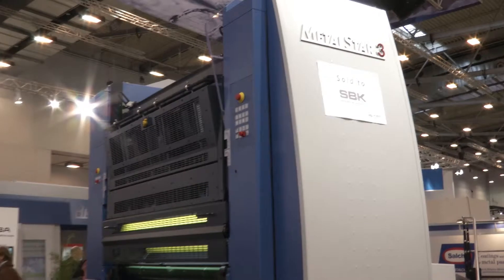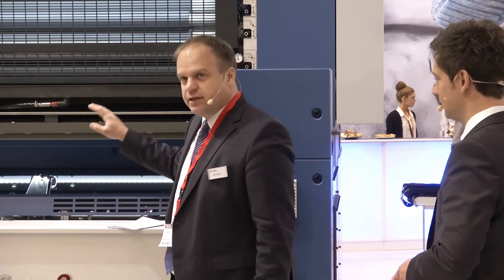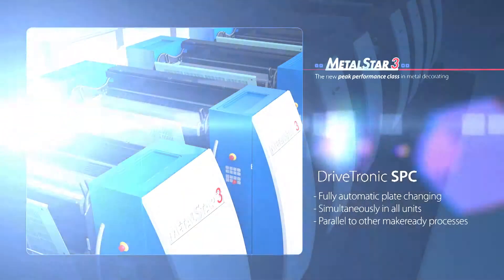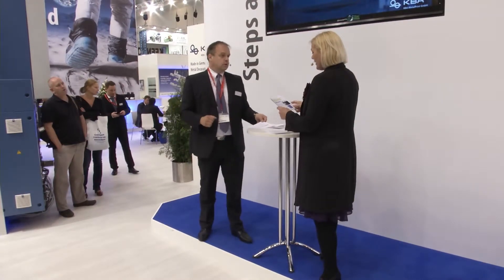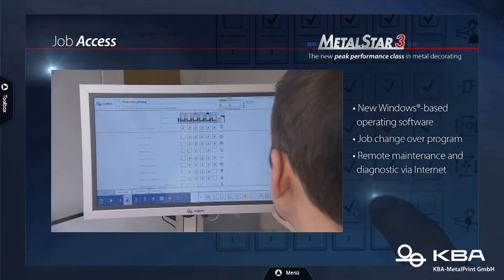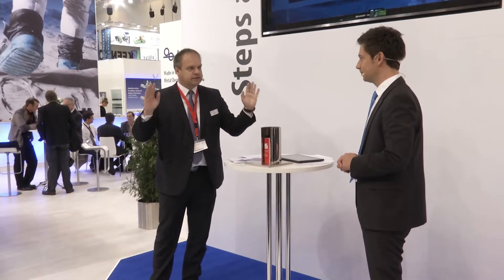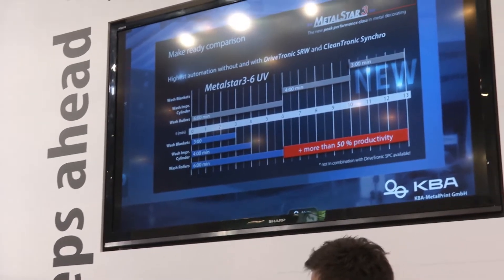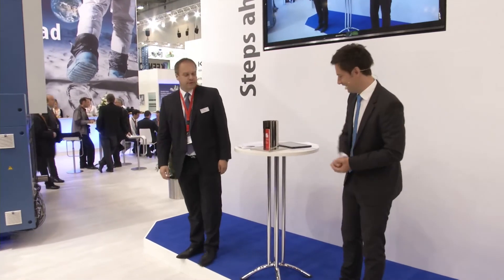KBA-MetalPrint - Metalstar 3 technical interview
KBA-MetalPrint - MetalStar 3 – Technisches Interview
Entdecken Sie die neuen Features des Rüstzeitweltmeisters

Discover the new features of the makeready champion